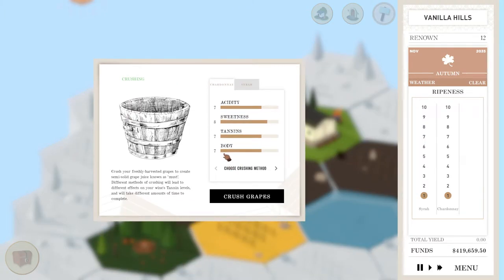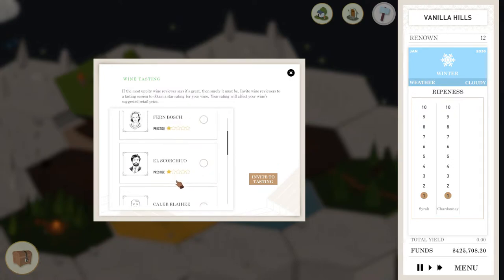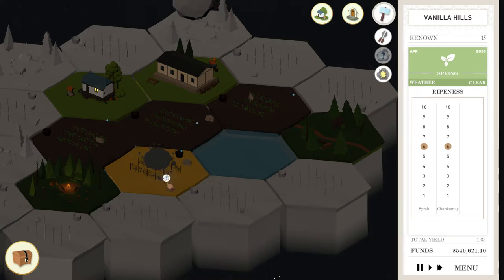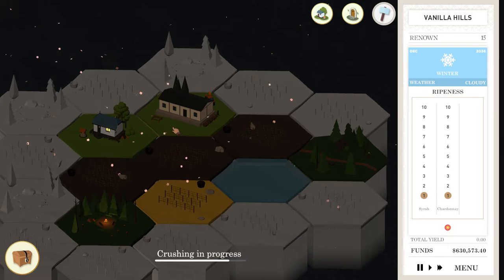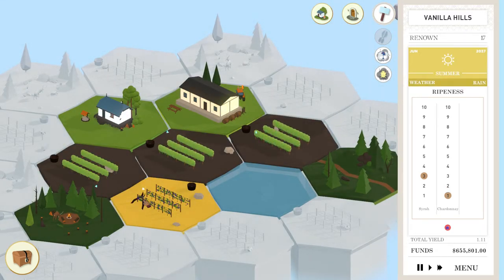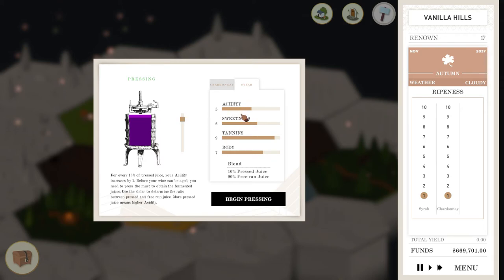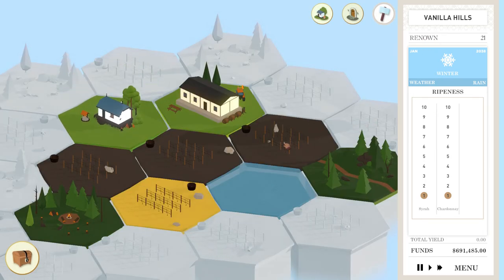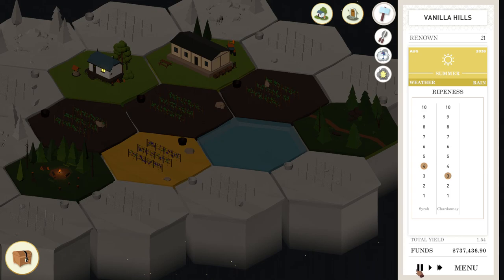Appeasing Vendors : Terroir EP06 – Wine Making Tycoon Simulator – Vanilla Hills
General Interactive Co is a small game development team and Terroir is their first game. A small relaxing wine-making tycoon similator, Terroir has an adorable art style and a relaxing soundtrack. But there's some good management simulation under the hood of this deceptively simple game. Start with a small winery and a couple of plots of land and make your way up to a prestigious vineyard dominating the market. There's always something to work on and look at in Terroir, but never so much that panic has to set in. Well, not at this stage anyway. This is an early access game that is still in development, so who knows how it will turn out? Woot!

You can buy Terroir from Steam for $9.99!